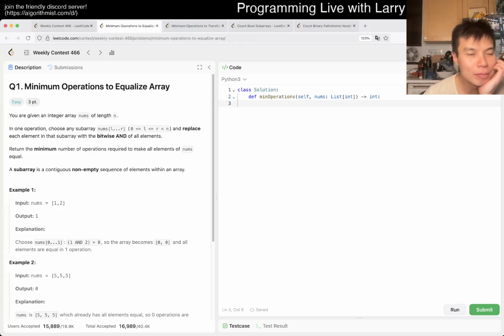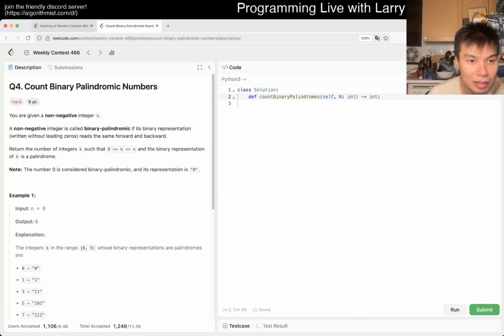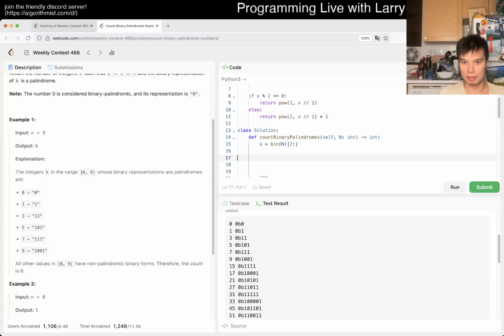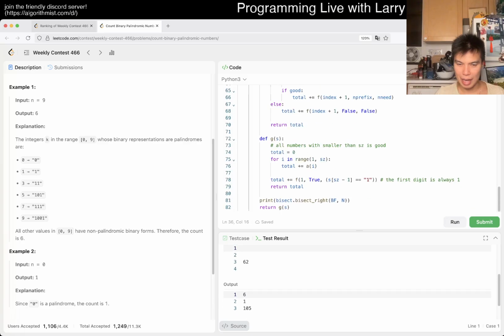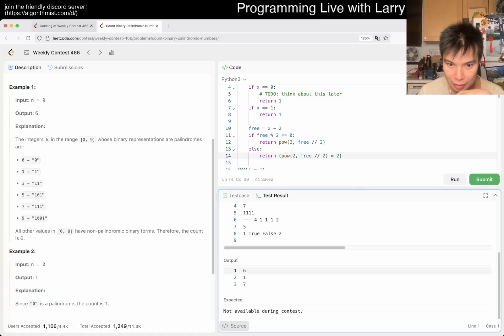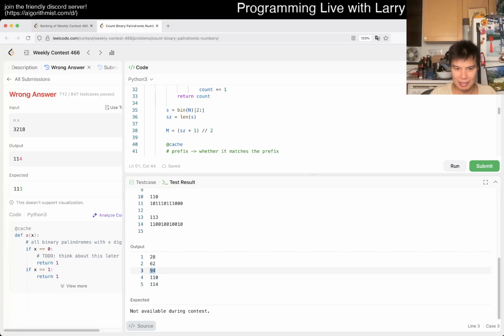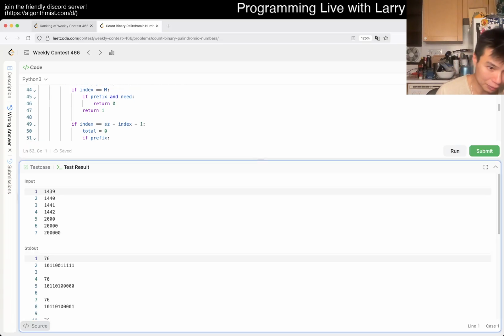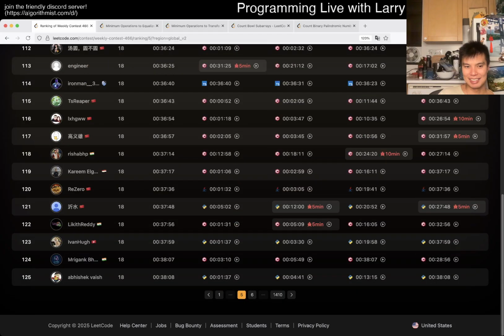Digit this! Leetcode Weekly Contest 466 (??) with commentary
0:00 Start
0:51 Q1
1:43 Q2
3:42 Q3
14:10 Q4

Retro - Q1 was silly.  Q2 was slightly silly.  Q3 was interesting and Q4 was a nice digit DP.. if I had gotten it I would say this was a standard contest, but I was sloppy on Q4!  Oh well!

Live commentary!